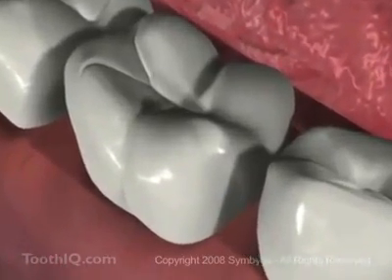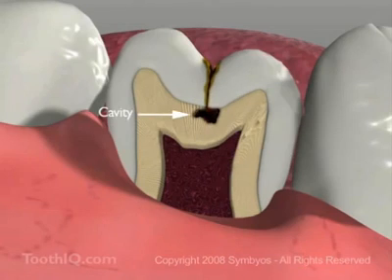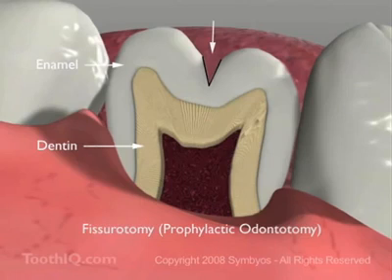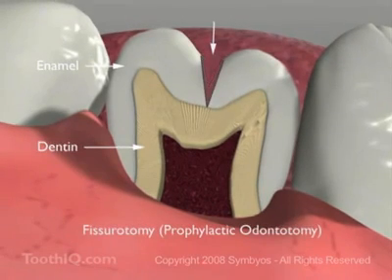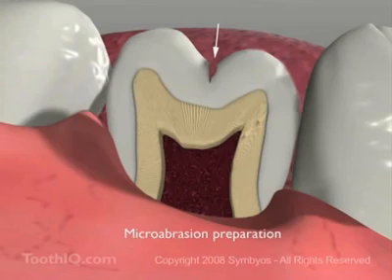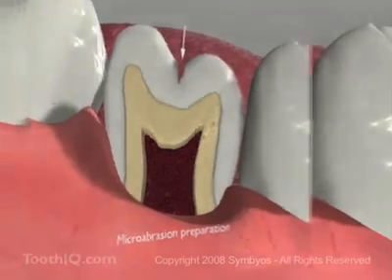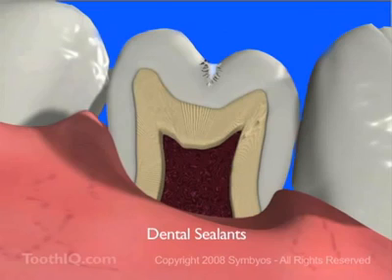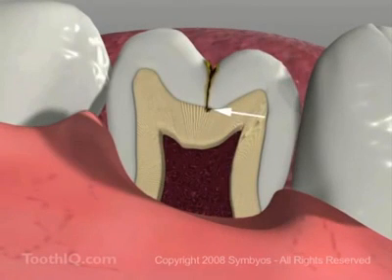What're Fissure Sealants & Fissurotomy?